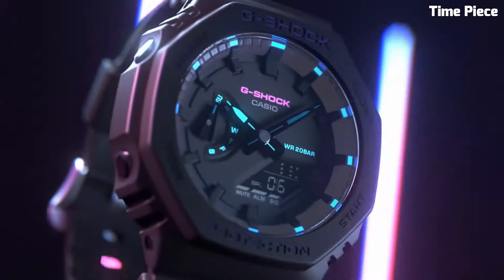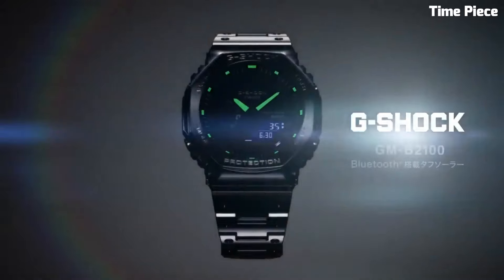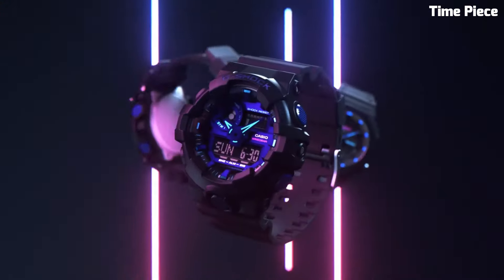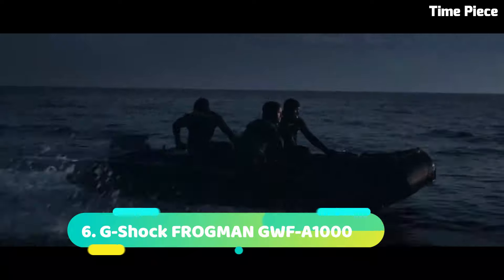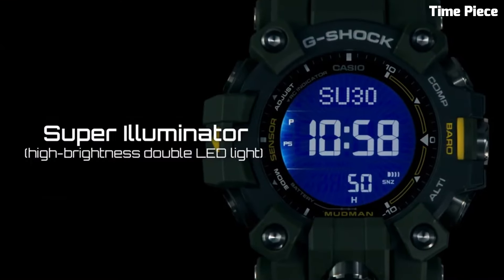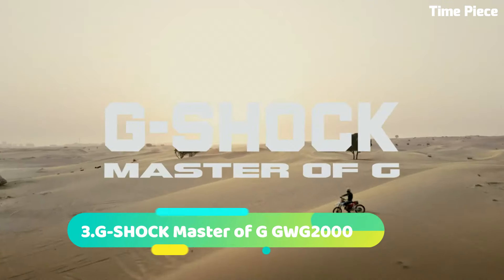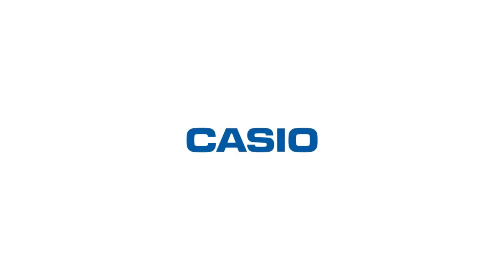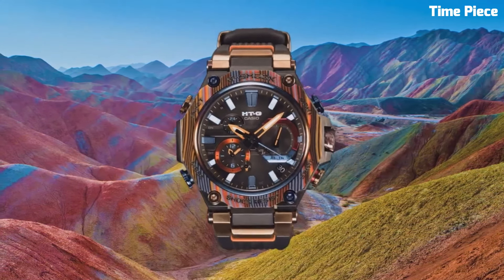Top 10 Best Casio G Shock Watches Buy 2025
Are you looking for the best G Shock  watches for men ?
These are the best Casio G Shock Watches we found so far:

10.FROGMAN GWF-A1000

Amazon Price
09.Casio G Shock GA-900

Amazon Price
08.Casio G Shock GA-2000SU

Amazon Price
07.Casio G Shock GBD-H1000

Amazon Price
06.Casio G Shock GRAVITYMASTER GR-B200

Amazon Price
05.Casio G Shock x New Era GM-110NE

Amazon Price
04.Casio G Shock MTG-B2000BD

Amazon Price
03.Casio G Shock AW-500E

Amazon Price
02.Casio G Shock X ONE Watch

Amazon Price
01.Casio G Shock G-SQAUD GBD-H1000 × AFE